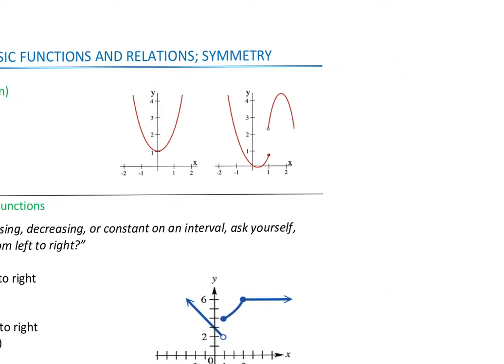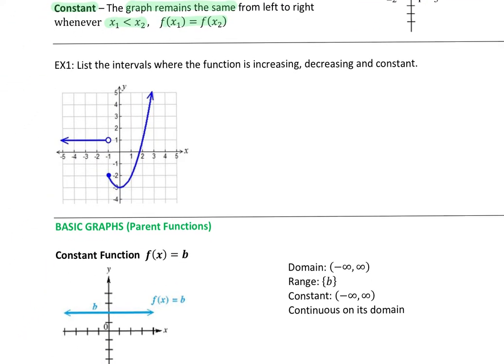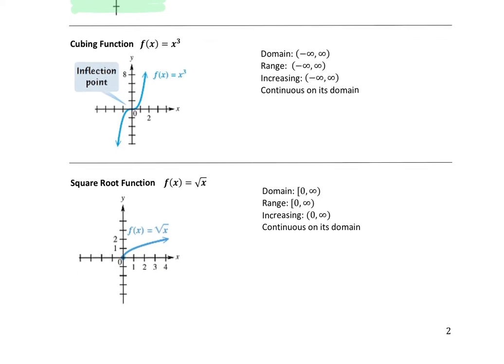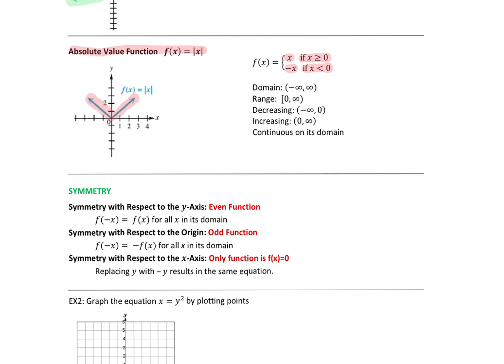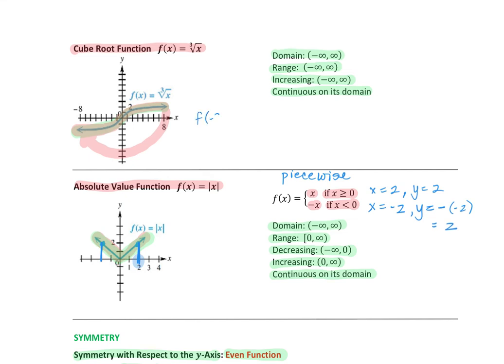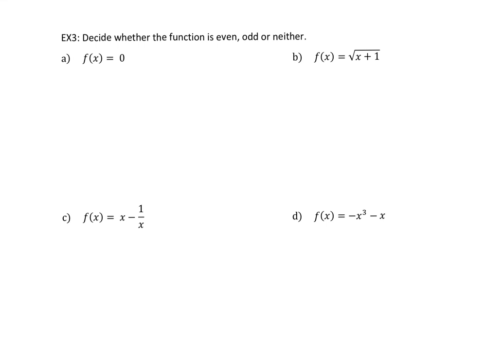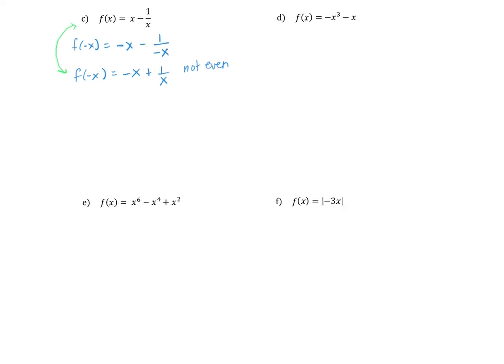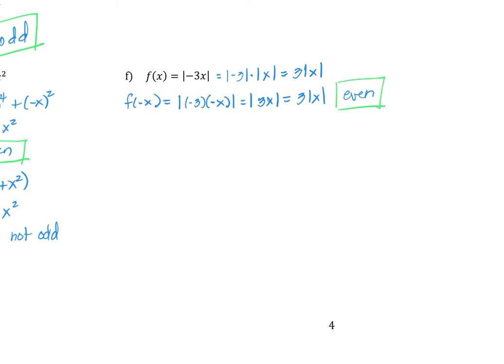135 Lecture 2.1